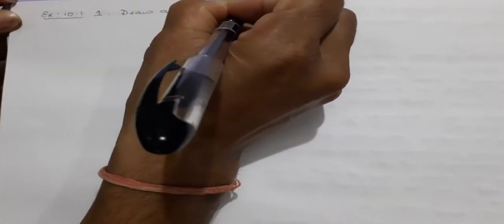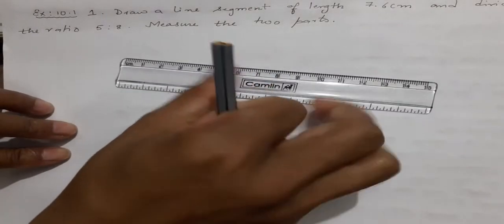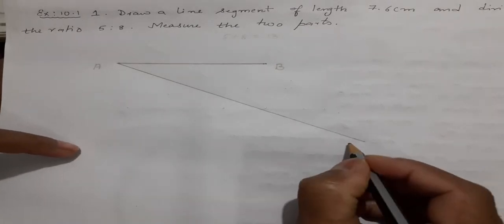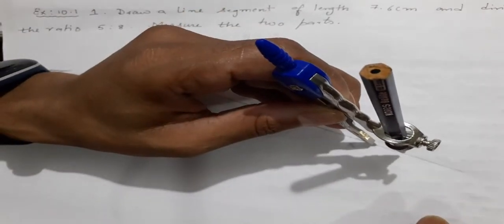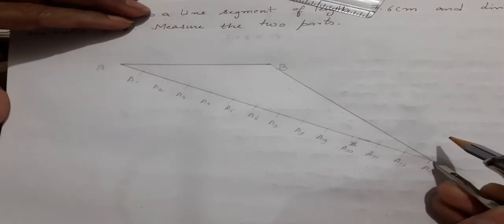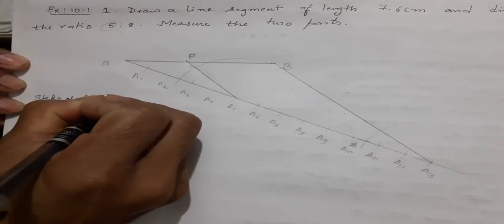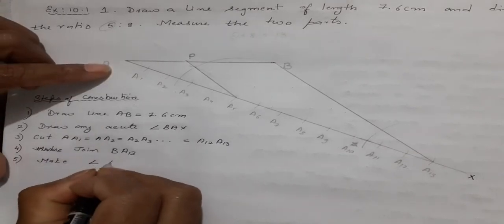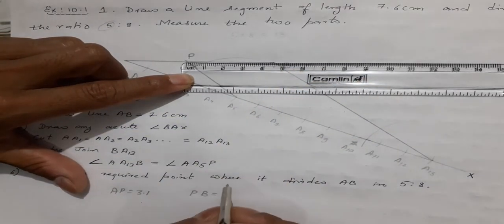Ex10.1-Q1:Draw a line segment of length 7.6 cm and divide it in the ratio 5:8. Measure the two parts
Ex 10.1-Q1: Draw a line segment of length 7.6 cm and divide it in the ratio 5:8. Measure the two parts.